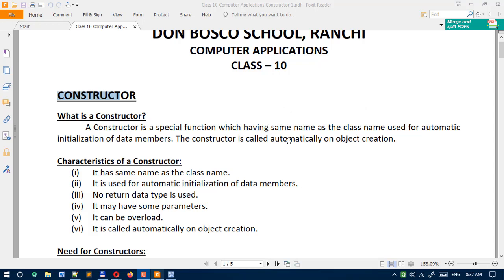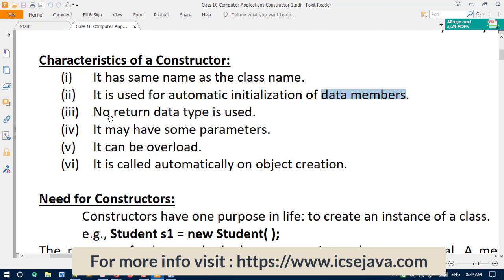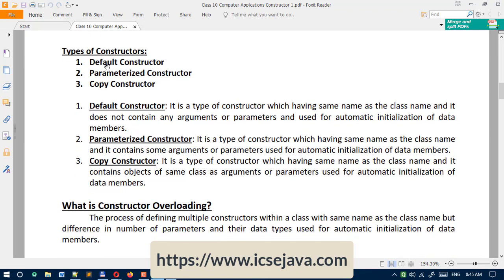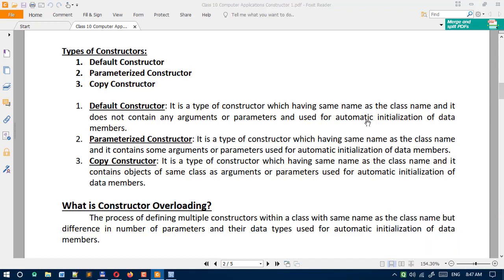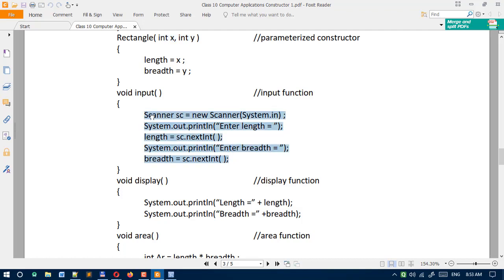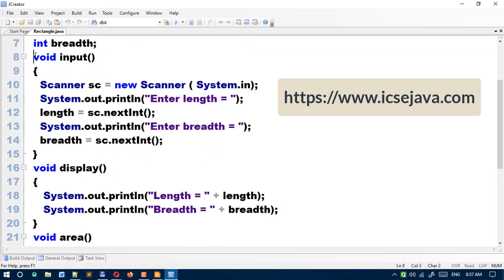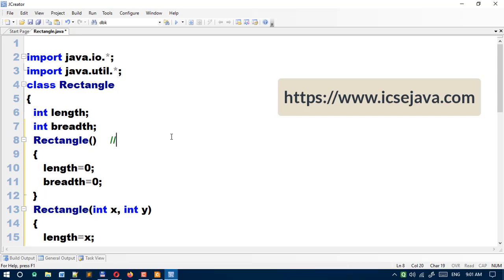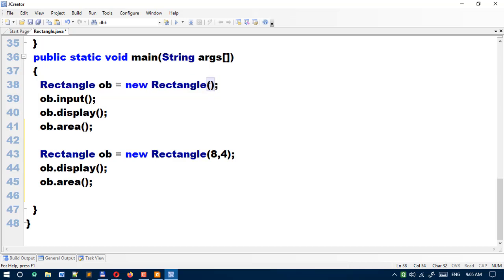Introduction to Constructor, Uses of Constructor, ICSE Class X, ICSE JAVA MADE EASY